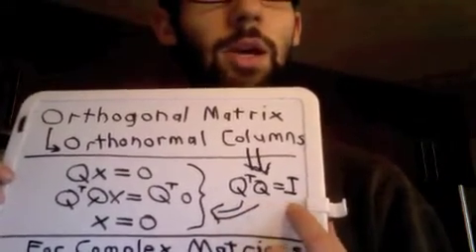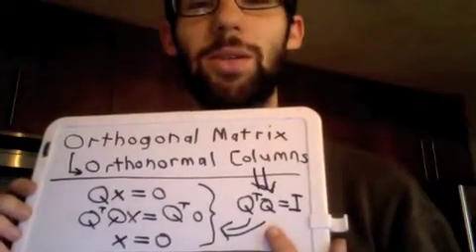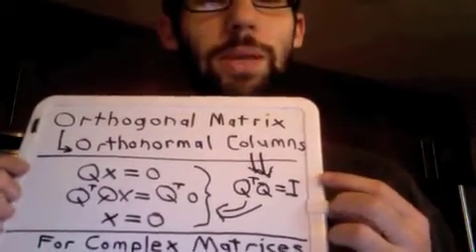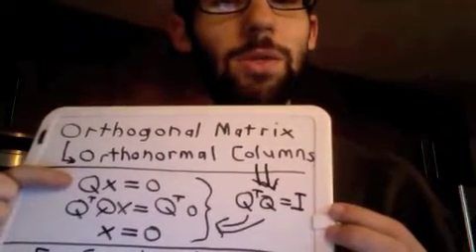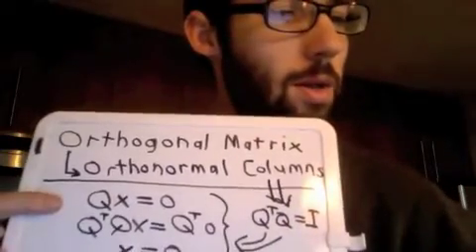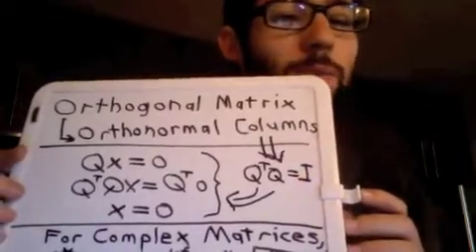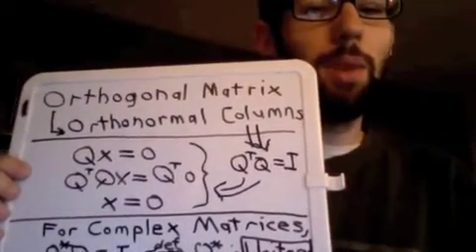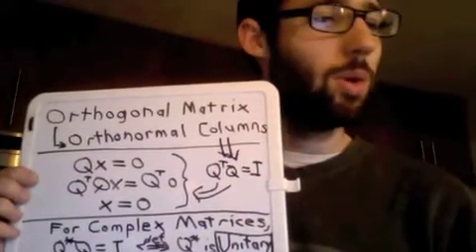Linear Algebra 1 15